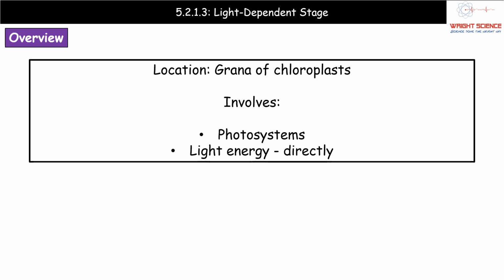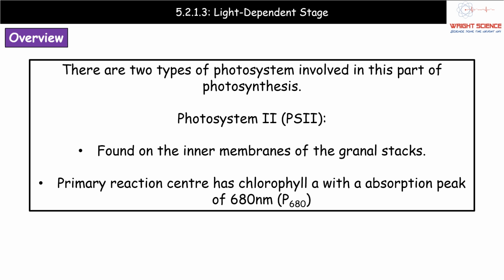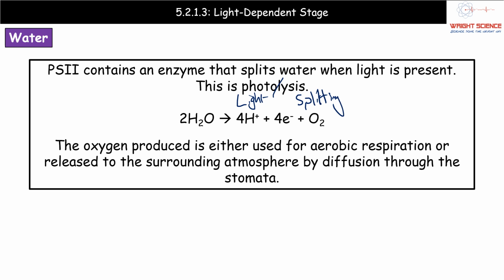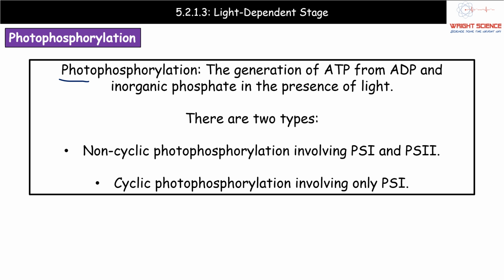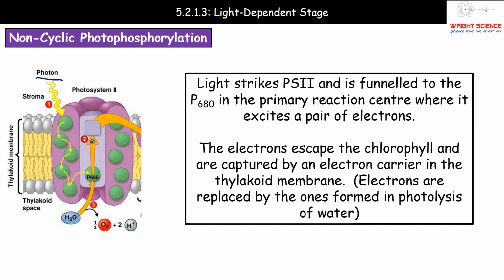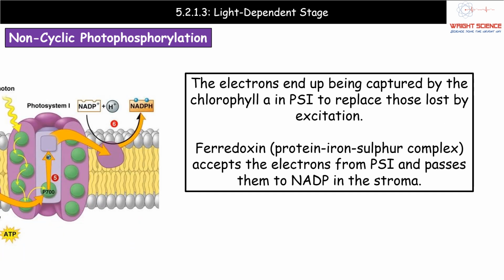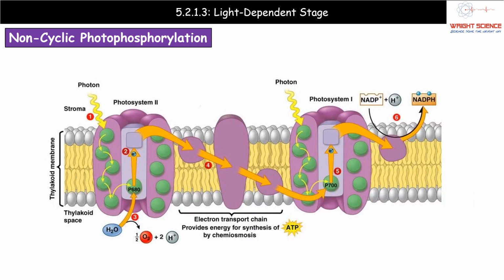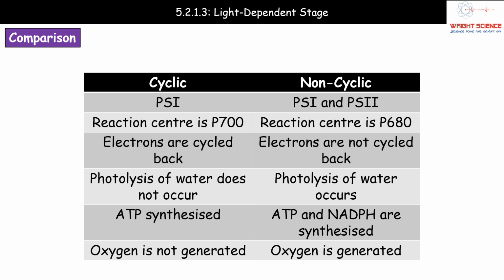A Level Biology - 5.2.1.3 - Light Dependent Stage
Wright Science A Level Biology summary video on the Light Dependent Stage.  Supporting the OCR Biology A specification.